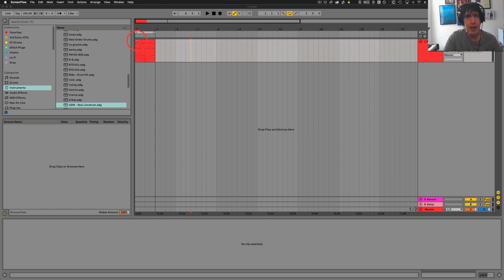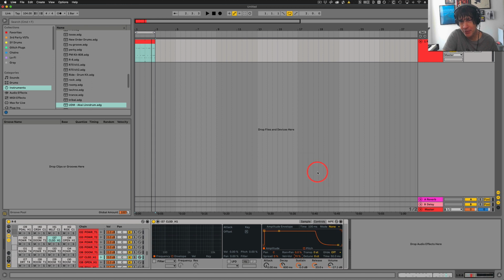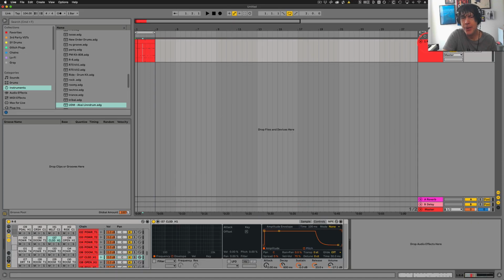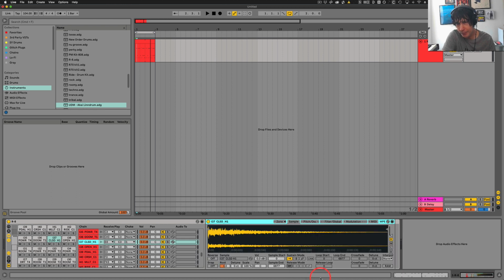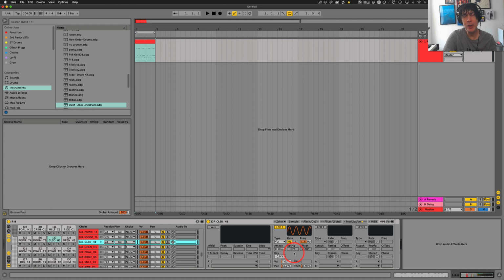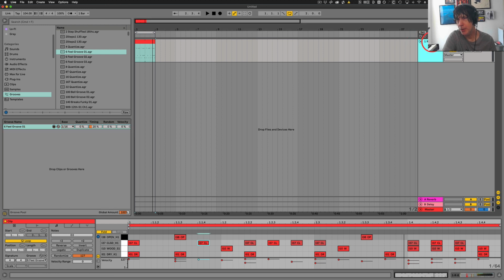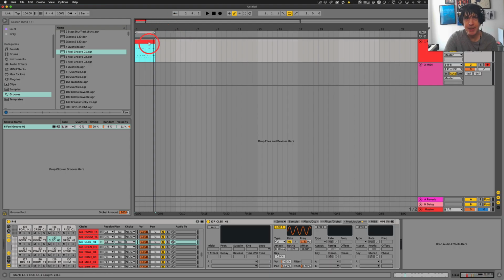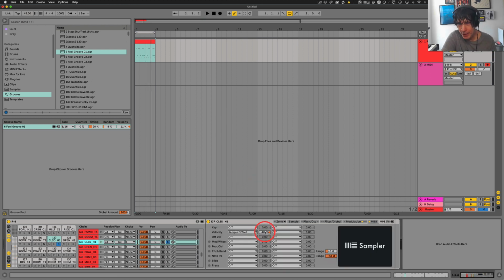5 Ways to Humanize your Drum Programming in Ableton 10 & 11